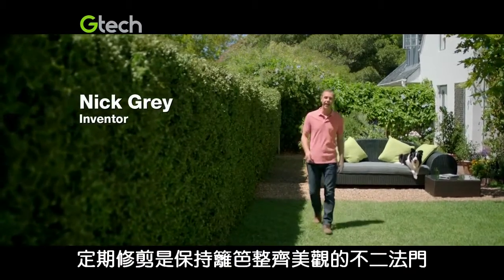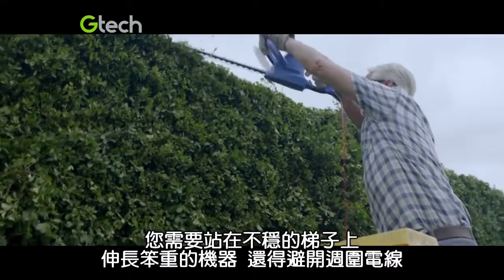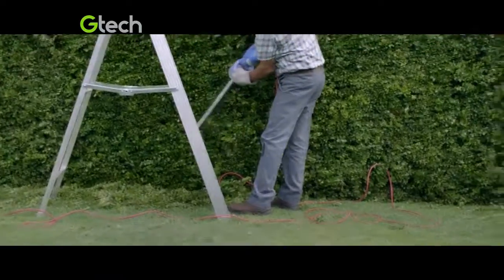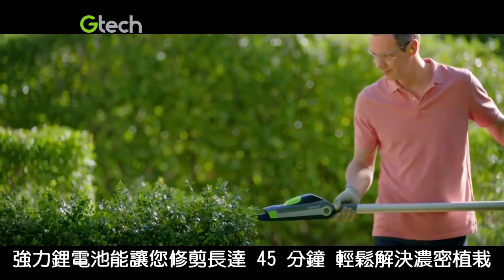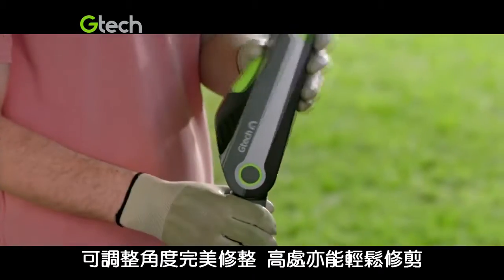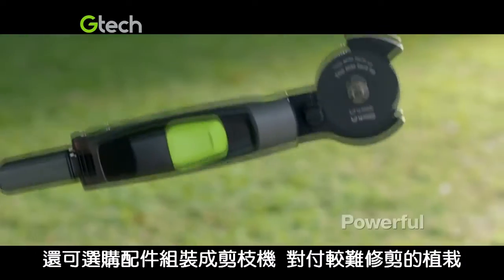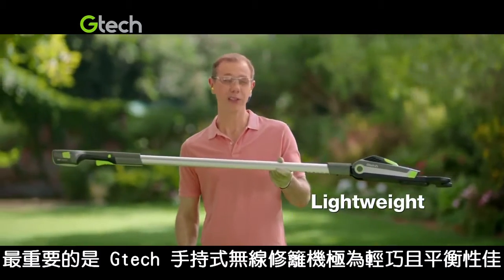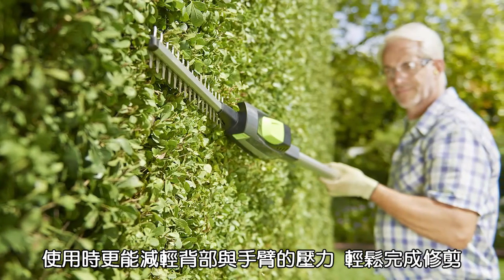Gtech HT20 手持式無線修籬機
■ 4 小時快速充電
■ 強勁電力充飽電可使用 45 分鐘
■ 無電線阻礙，暢快享受修籬樂趣
■ 修籬頭可旋轉 135 度，輕鬆修剪高、中、低角度
■ 便利 LED 電量顯示
■ 安全開關設計，避免機器誤觸運轉
■ 僅 2.25 公斤，輕巧容易操作
■ 電池可與 ST20 修草機共用